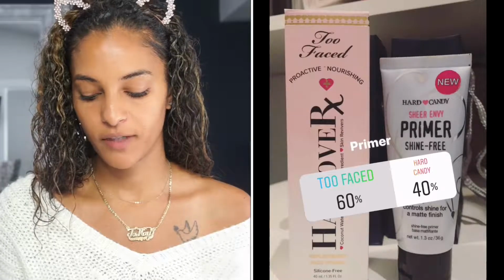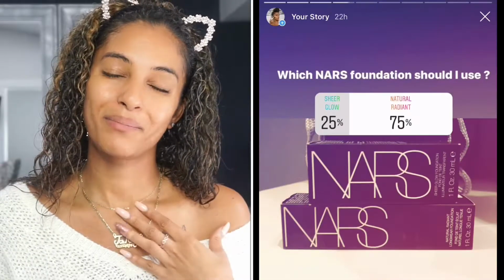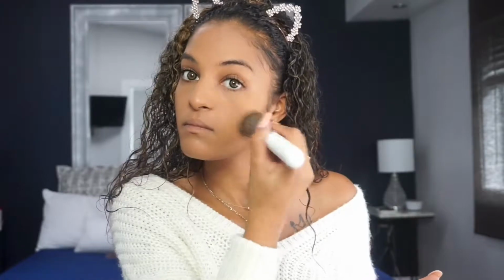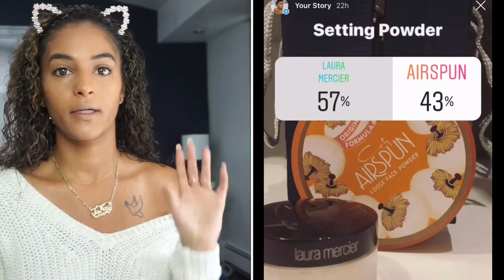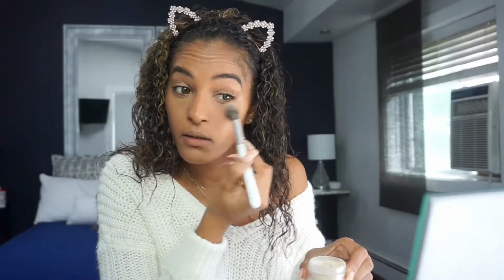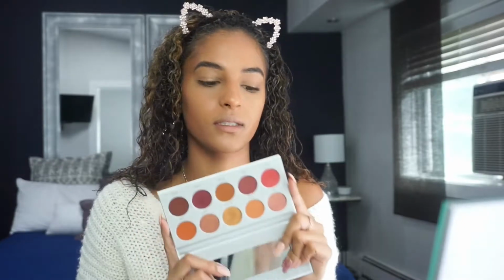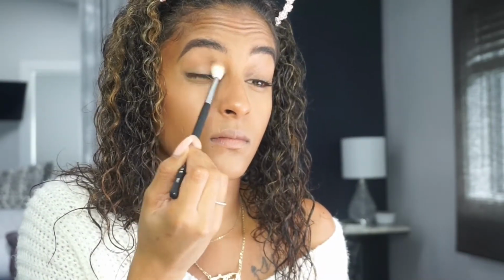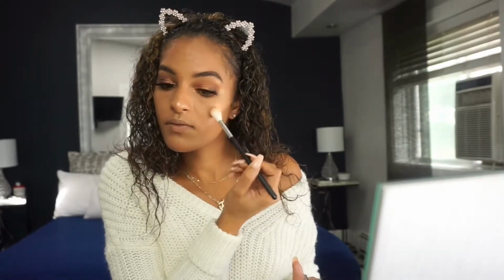INSTAGRAM FOLLOWERS CONTROL MY LOOK FOR A DAY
WATCH IN FULL HD 1080P

A big Thank You, to everyone who participated in my Instagram poll to create this look. I look forward to the many videos to come with input from all of you. I love hearing your feedback... Keep in touch.

xoxo Essence JaNay

EQUIPMENT:
[ CAMERA ]   Sony A5100
[ LIGHTING ]  16" Ring Light

CREDITS:
Intro Template - @HeyItsMya